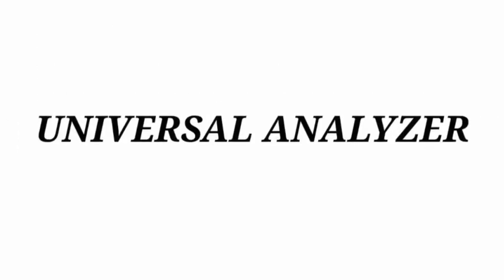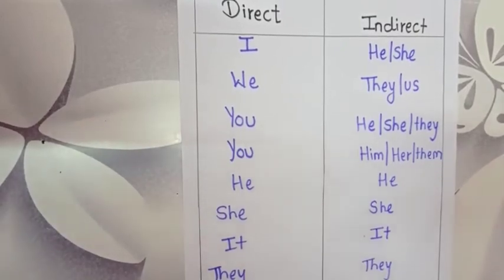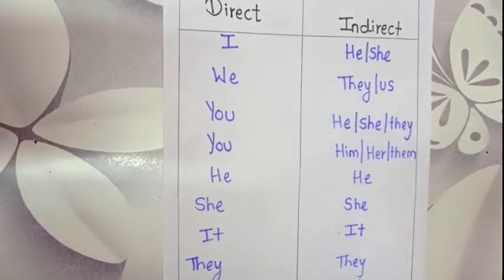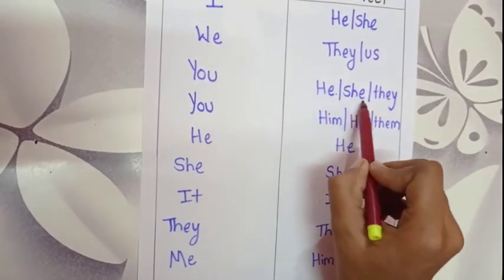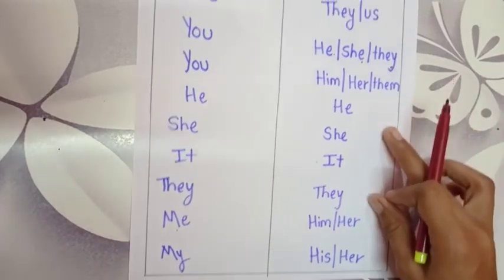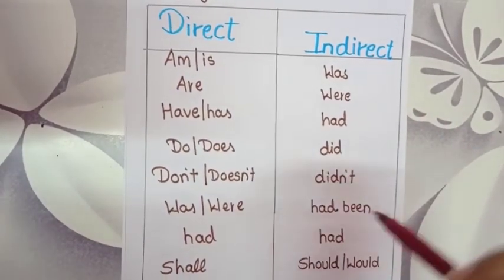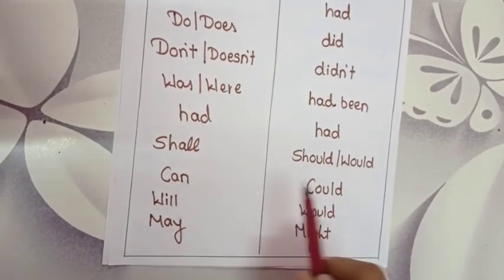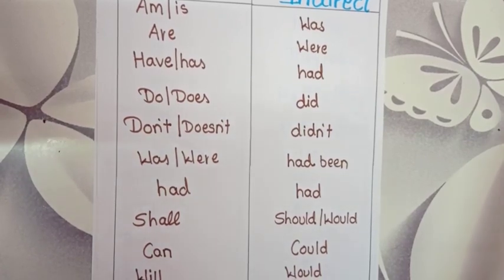Direct & Indirect Speech// Table to remember😇//Part-1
Hello friends, we are back with new video,which is going to help you lot.It is a video on Direct & Indirect topic which is very important in Grammar. This is the first part, which will give rough idea on this topic, so that further work becomes easy.Those tables are finger tips to solve question on Direct & Indirect topic. so,watch the video till end & subscribe our channel 'UNIVERSAL ANALYZER'